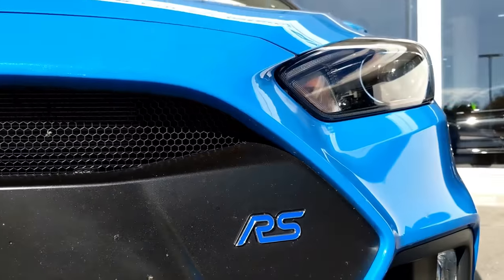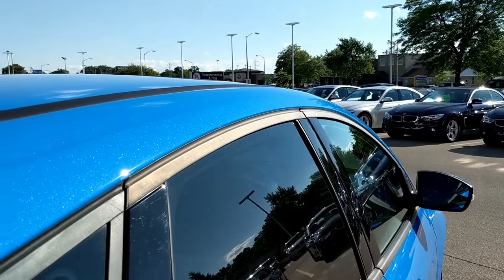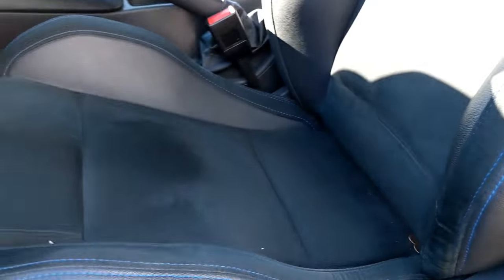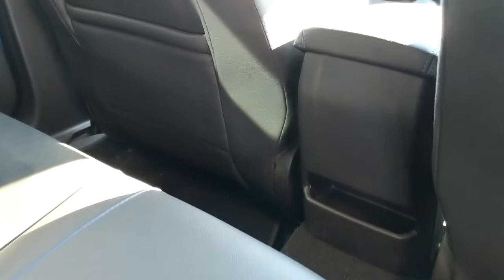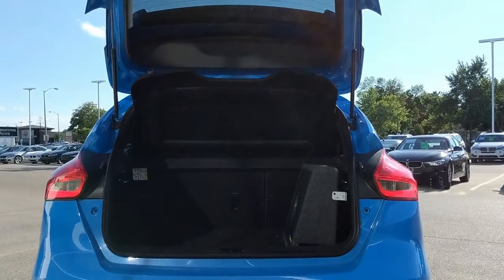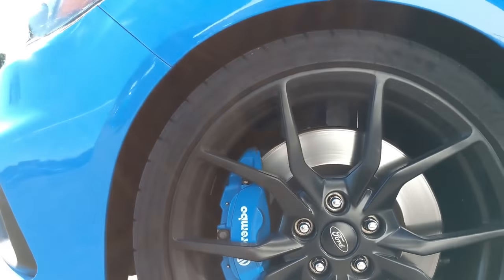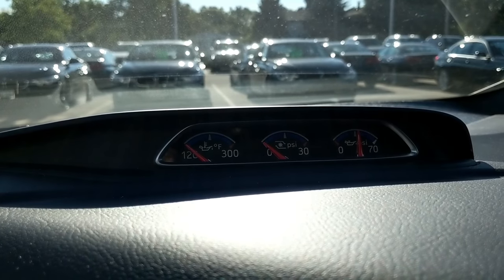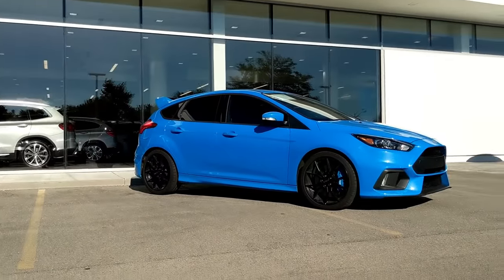FAST 5 | 2016 Ford Focus RS - This Thing is Ridiculous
After driving this thing for a while, and pulling my face back into place, I was able to get over my initial childlike excitement. I've been enamored with this little hatch since it came out. It does the hyper hatch the only way America could; loud as hell both auditorally and visually. My goodness that Nitrous Blue paint is something. The exhaust is big, loud, and gives you the most rewarding pop-pops (@farshad) when you bury the throttle into the carpet. However, once the 12 year old inside you has calmed down you're left with facing the difficult truth. This car, while incredible to drive, just isn't as refined as I would like for daily use. I went to test this thing assuming I would want to take the keys home with me, but the ride quality, as well as the fit & finish, leaves a bit to be desired. It's an incredible car if you don't care about being tossed around a stiff suspension on your way into the office, but I personally prefer something that can assimilate into the day-to-day a little better. Would I have this in my fleet? Absolutely. Would I drive it daily? I'm not as convinced.

A HUGE thank you goes out to my friends at International Autos of West Allis, WI for providing the car for this video!!!

This particular Focus RS is available at International Autos BMW in West Allis, WI so if you're as impressed as I am go give it a look, and the team over at there will take great care of you!